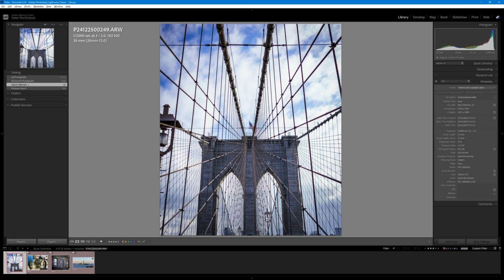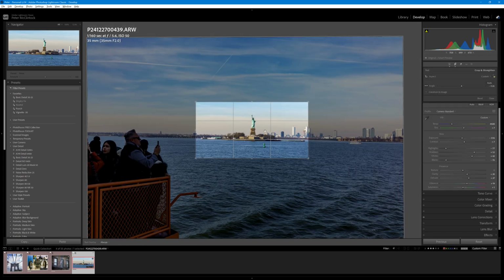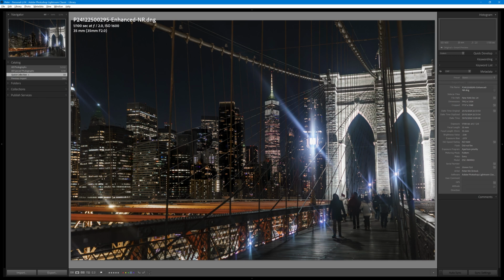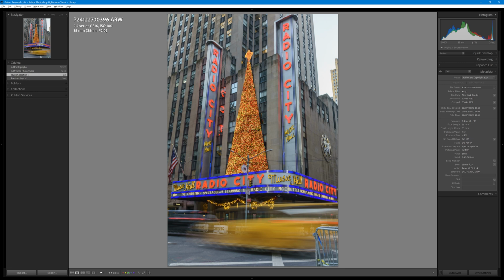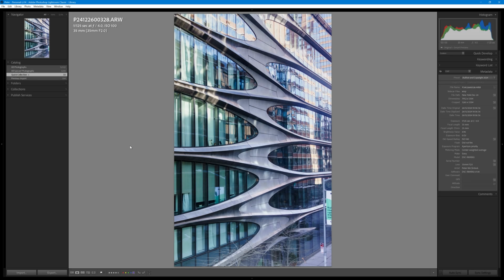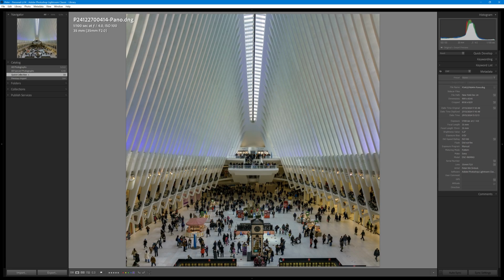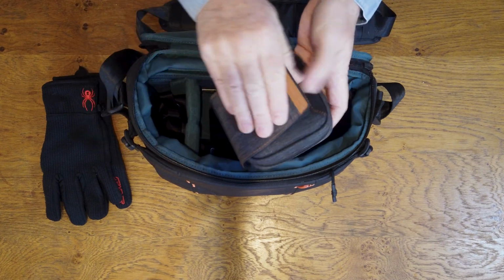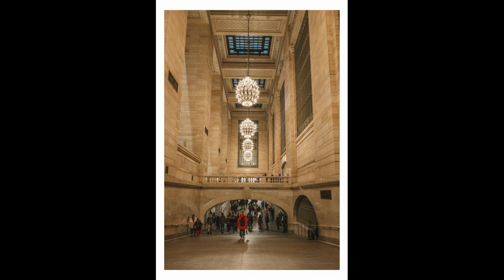RX1R2 New York Travel Photography Review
I brought along this compact RX1R Mark 2 during a four-day travel photography trip to New York. I’m going to share my experiences with it. I will discuss three different aspects of using this camera. First, I will describe its performance in various travel photography situations. Next, I will explain what it was like to work with a fixed 35 mm focal length since this camera has a non-interchangeable lens and lacks zoom capabilities. Lastly, I will reflect on how using minimal gear and just this small camera influenced my perception of travel photography, and potentially street photography, in terms of enjoyment and effectiveness.

00:00 Introduction to New York Travel Photography Review
01:55 Sharpness of Lens and Sensor
05:02 Sensor Noise in low light
08:48 Stabilisation or lack of it
10:29 Dynamic Range
11:56 Limiting yourself to 35mm focal length
16:32 Experience of using Minimal Kit
19:09 Summary and New York Travel Images
20:14 Upcoming Videos